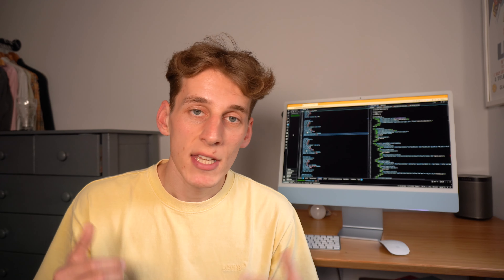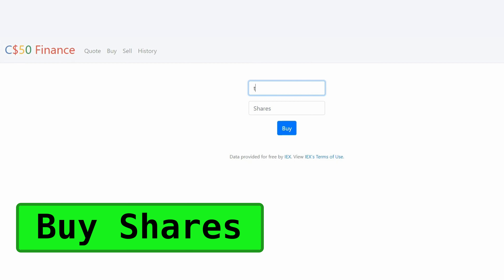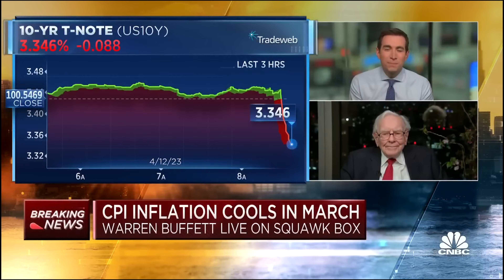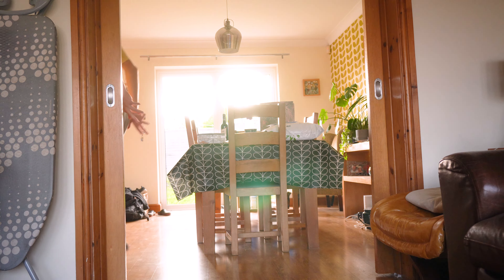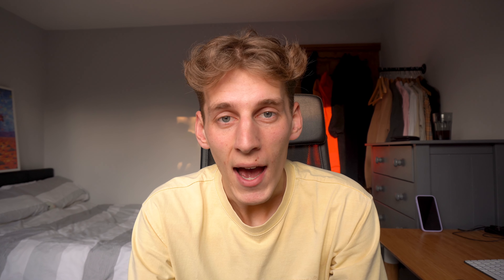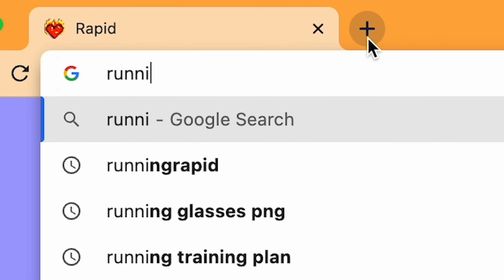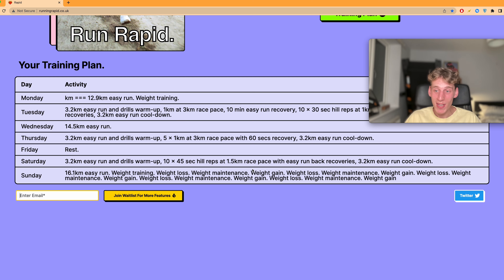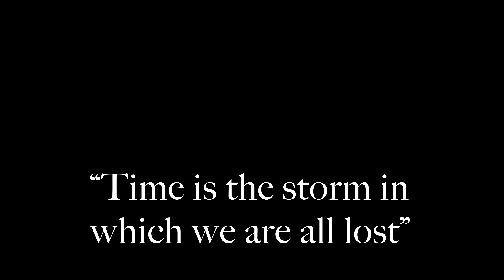I Spent 6 Months Learning To Code